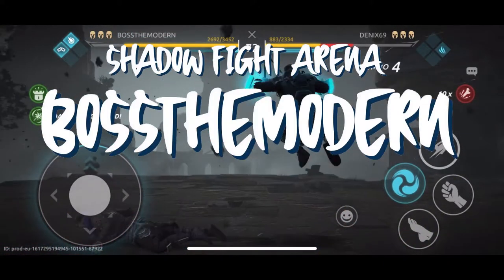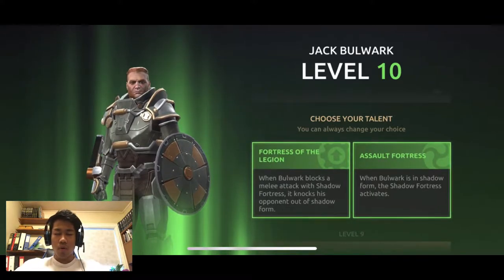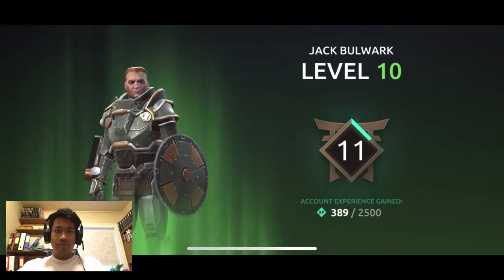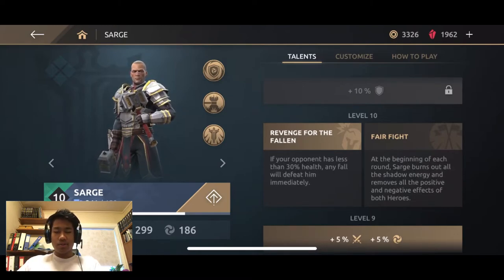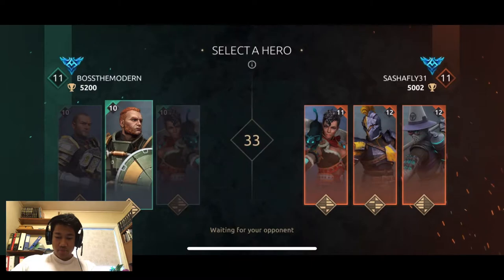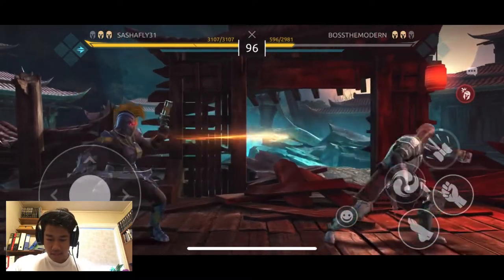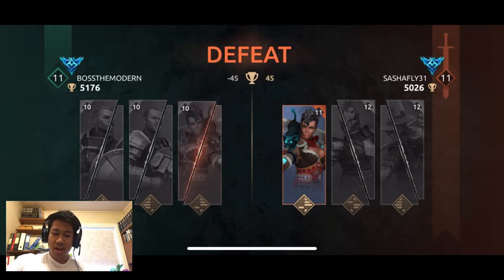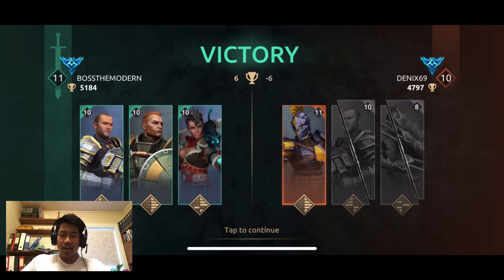Lvl 10 JACK BULWARK - BossTheModern fights Europe #13 | Shadow Fight Arena